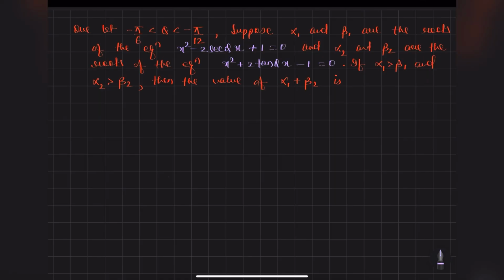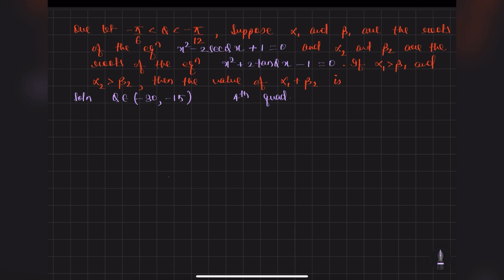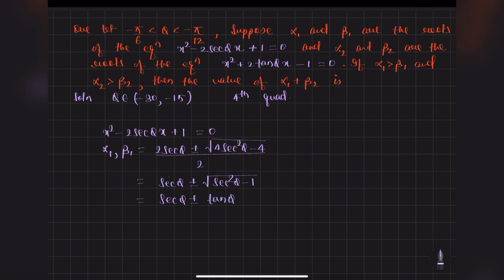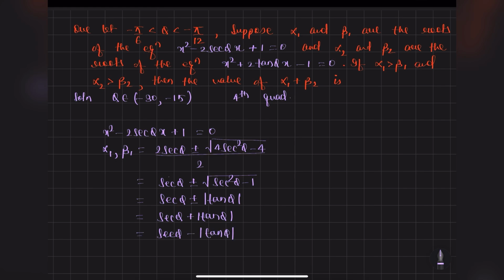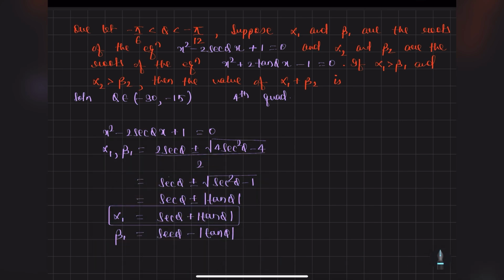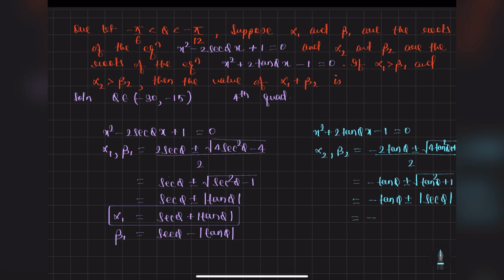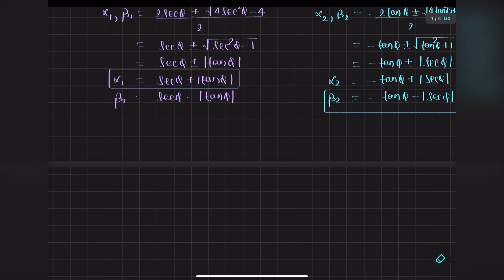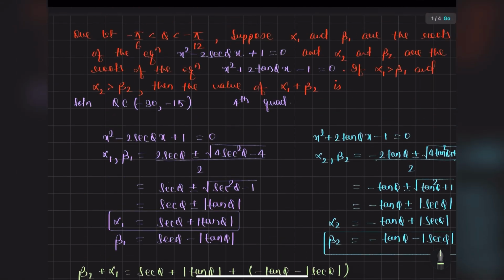Quadratic equation Qus 3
Hey Guys
Welcome to mathfilx
This is my 3rd video
if you have any doubt you can comment i will try to solve
Thankyou